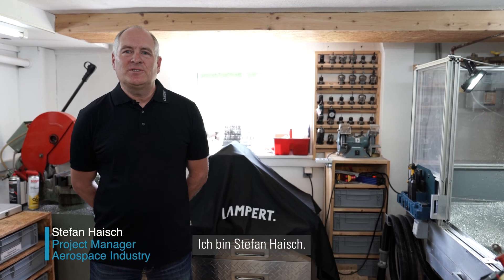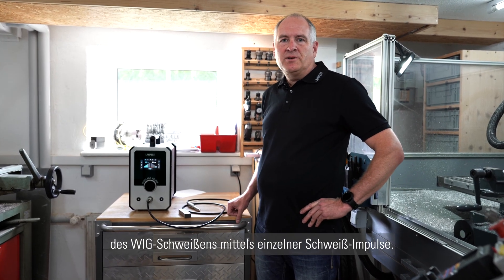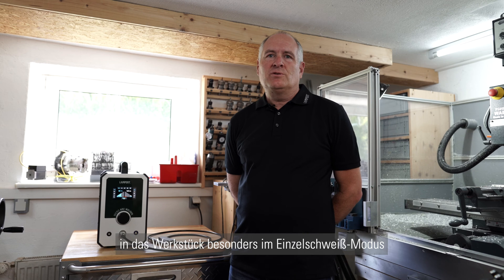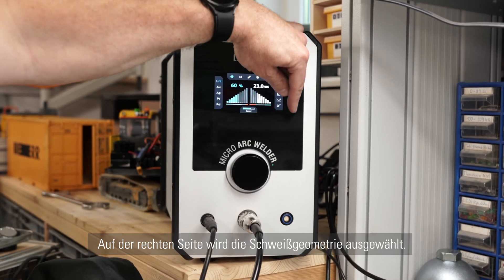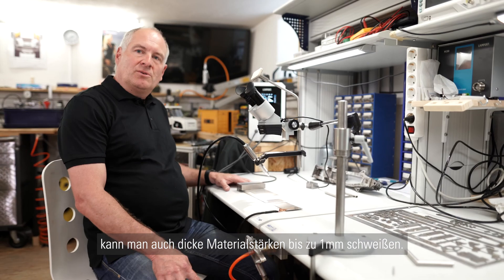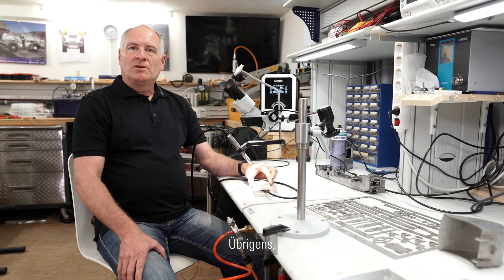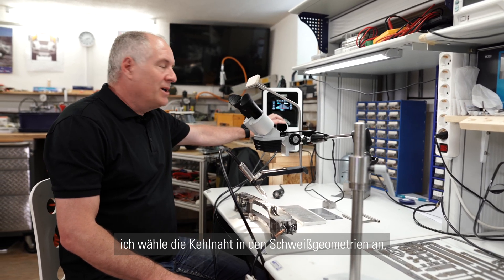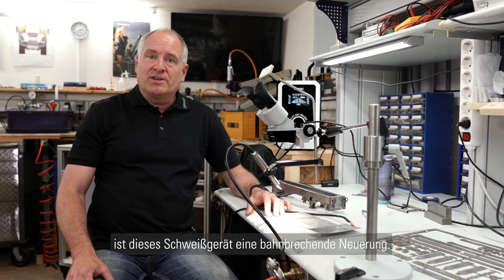Micro Arc Welder Präsentation mit Stefan Haisch - deutsche Untertitel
Stefan Haisch präsentiert den Micro Arc Welder - das Lampert Schweißgerät für industrielle Anwendung

Das professionelle Präzisionsschweißgerät für die Industrie, auch für dünne Materialstärken. Wo andere aufhören, fangen wir an: Der neue Micro Arc Welder ermöglicht das WIG-Schweißen dünnster Materialstärken und komplexer Strukturen in einem Bereich, der für herkömmliche WIG-Schweißgeräte als  weitgehend ungeeignet gilt.

Mit vorabgestimmten Parametern für eine Vielfalt von Legierungen und Metallen (wie z. B. Edelstahl und andere Stähle, unterschiedliche nickelbasierte Legierungen, Mu-Metalle, Titan, Kupfer, Platin, Gold, Silber und teilweise Aluminium) und seinem breiten und gleichzeitig fein dosierbaren Leistungsspektrum meistert der Micro Arc Welder auch herausforderndste Schweißaufgaben in den unterschiedlichsten Industrien.